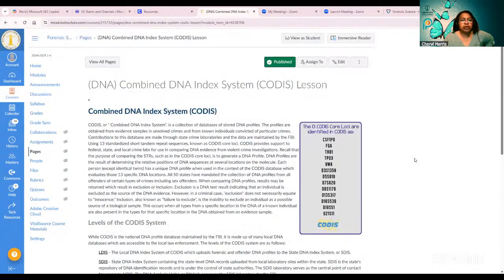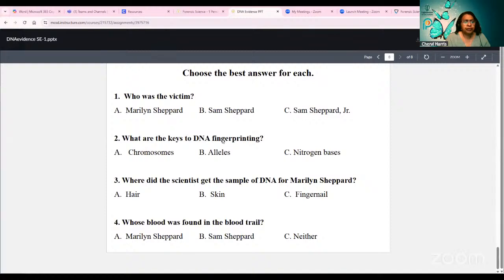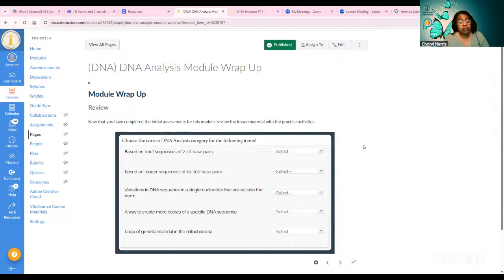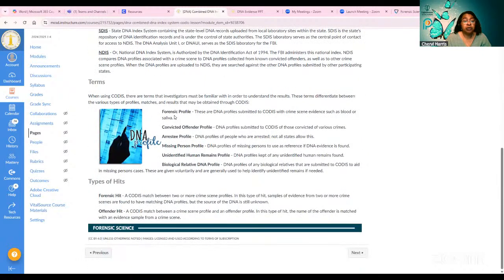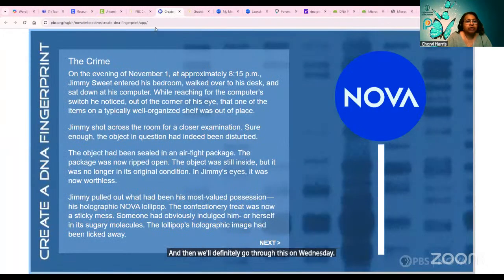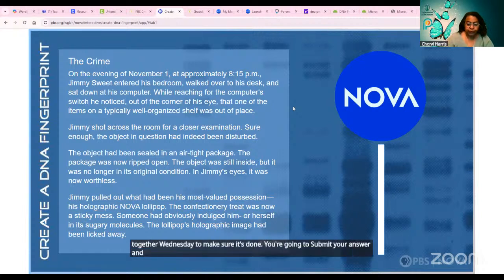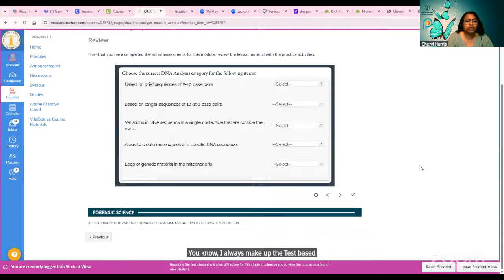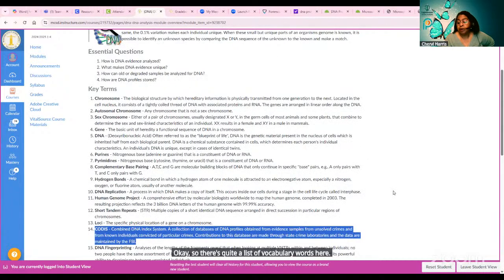Ms Harris's Zoom link